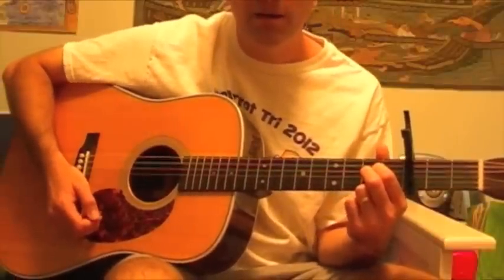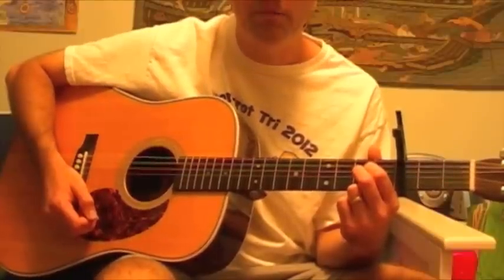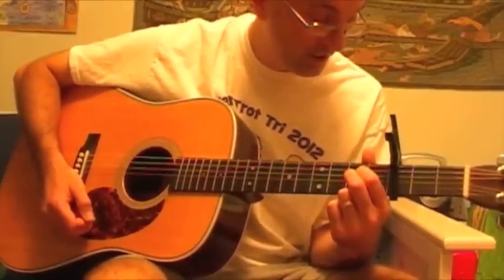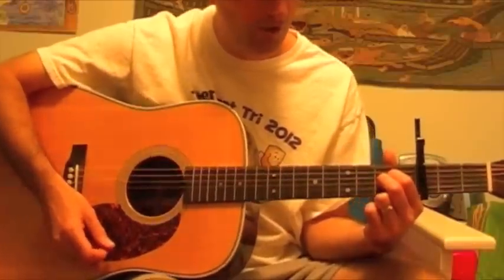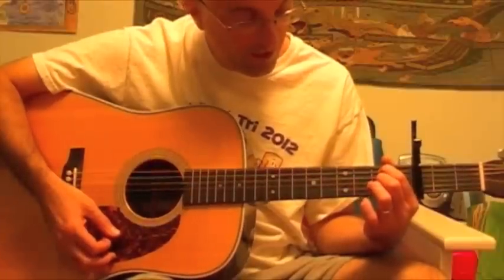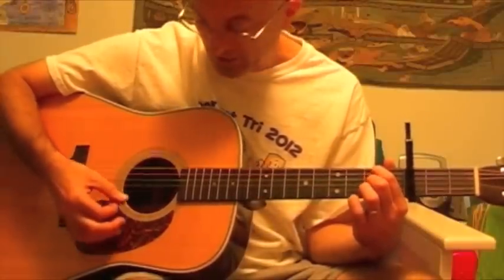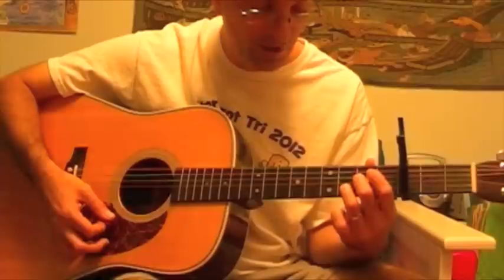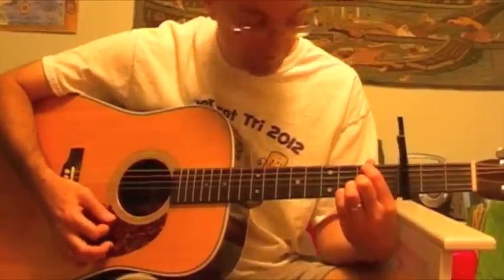Glee Forever Young Basics Part 1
My name is Andrew Wise and I'm giving guitar lessons to my neighbors. I'm making a series of videos to help them out, but I'm putting these up for anyone to use.  I hope they help some folks learn guitar! This lesson is part of a series of lessons on how to play the Glee version of the Rod Stewart classic, "Forever Young." It's Part 1 of a video about the chords, how to switch between them, and the strumming pattern.